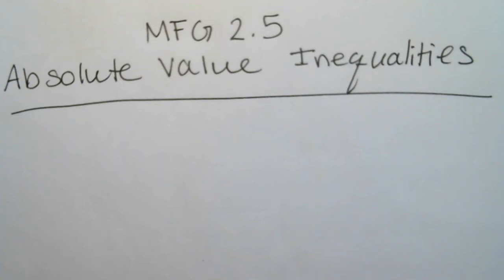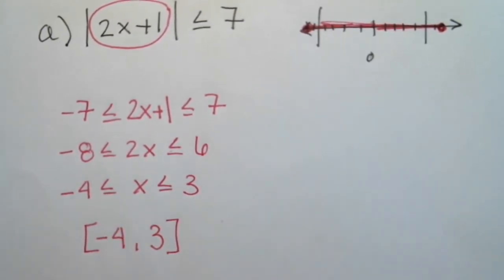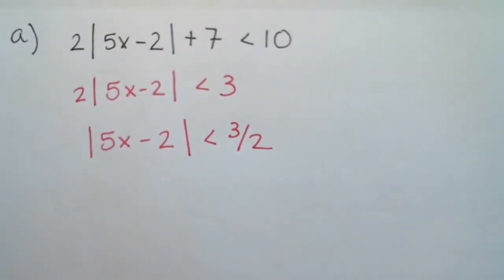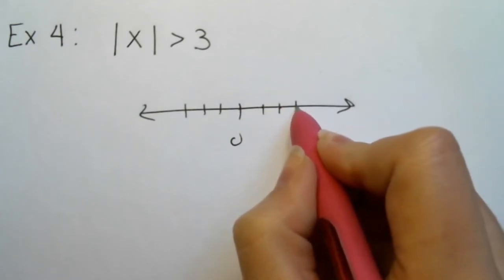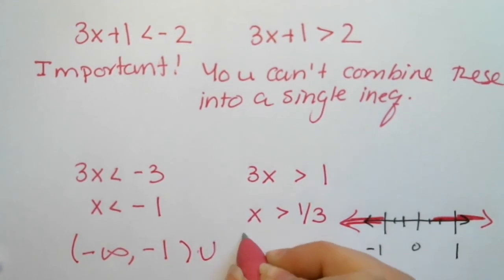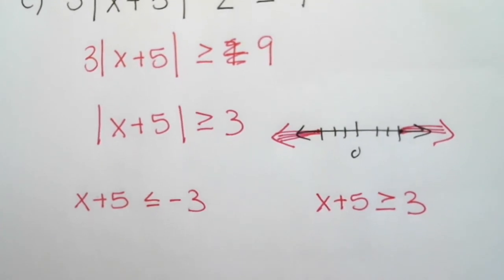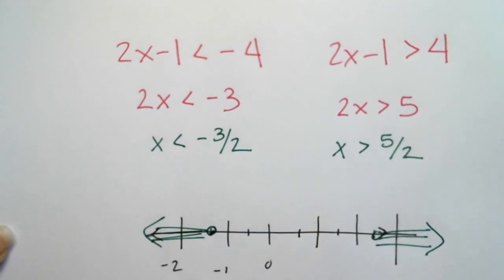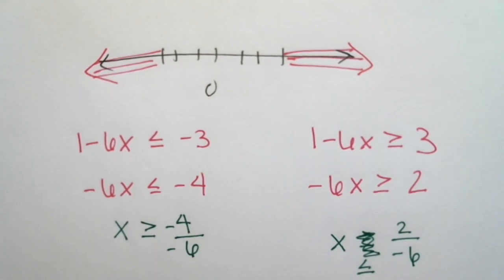MFG 2.5 Part 2: Absolute Value Inequalities